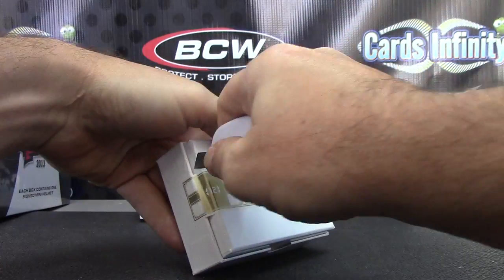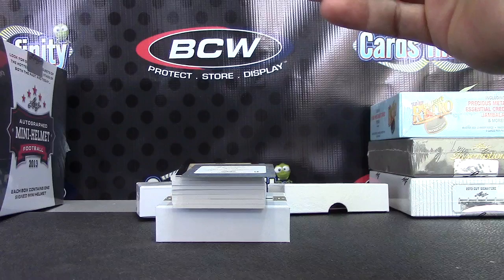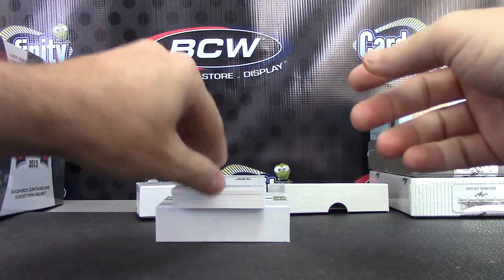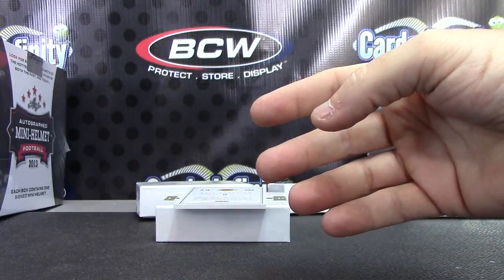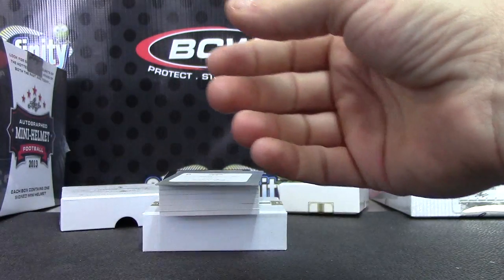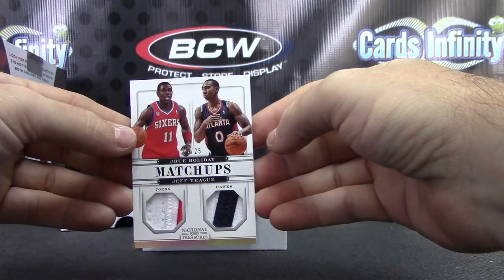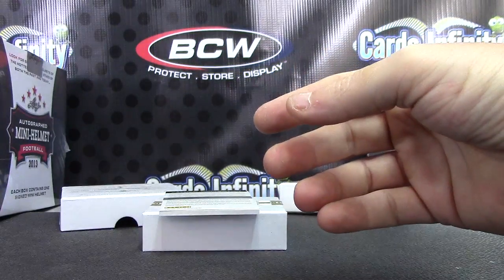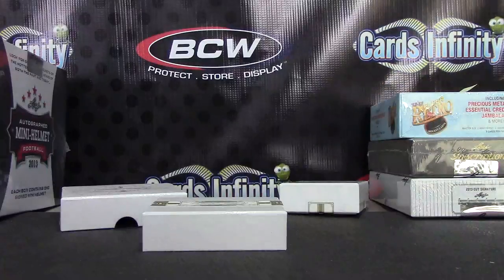Nick's 2012/13 National Treasures Basketball 2 Box Break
Thanks a lot Nick, Chris J.